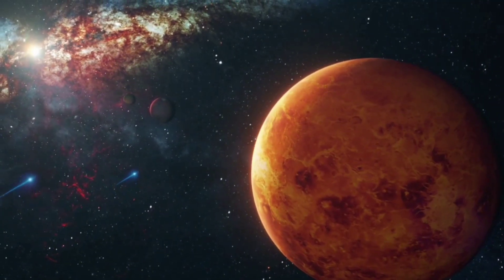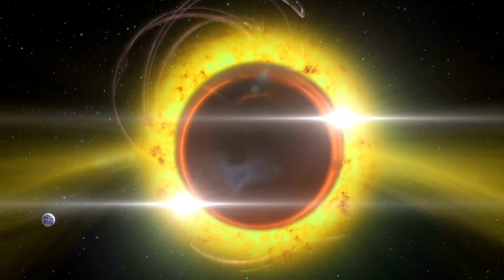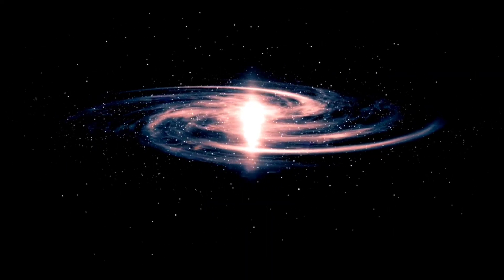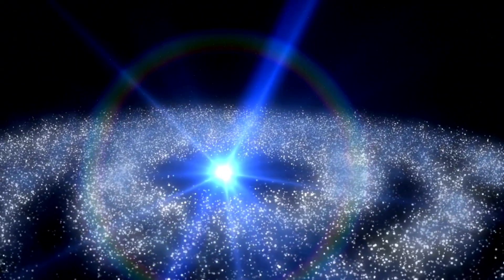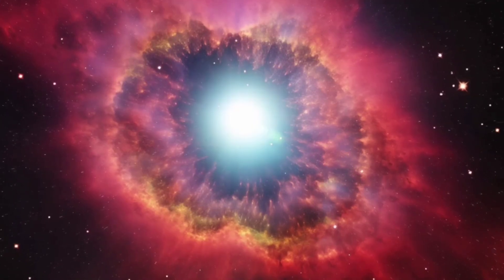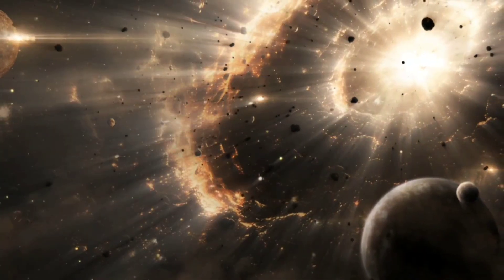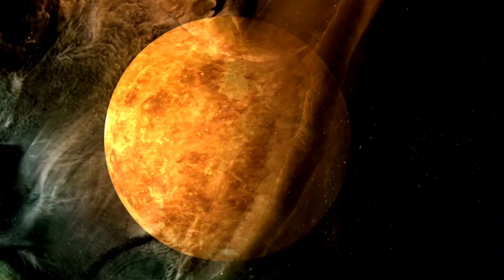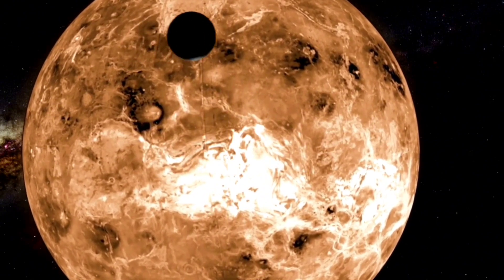Neil deGrasse Tyson Breaks Down Betelgeuse's EXPLOSION – A Supernova Visible Worldwide!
🌟 Get ready for a once-in-a-lifetime astronomical event! In this jaw-dropping video, world-renowned astrophysicist Neil deGrasse Tyson reveals the cosmic explosion that has astronomers around the globe in awe: Betelgeuse has gone supernova! 💥✨

🔭 Here’s what you’ll discover:

The incredible science behind Betelgeuse's explosion

How this supernova will light up our night sky for weeks — even months

What it means for Earth, space exploration, and our understanding of the cosmos 🌍

Breathtaking visuals and animations that bring this stellar event to life 🎇

Join Neil as he unpacks this spectacular event in a way only he can — making complex space science fascinating, fun, and accessible. This isn’t just science... it’s cosmic history in the making! 🌌

👉 Watch now and experience the awe-inspiring magic of the universe!